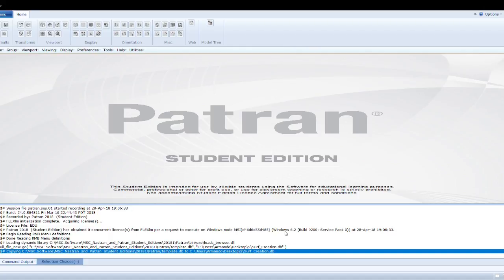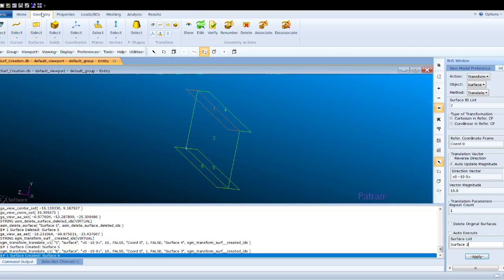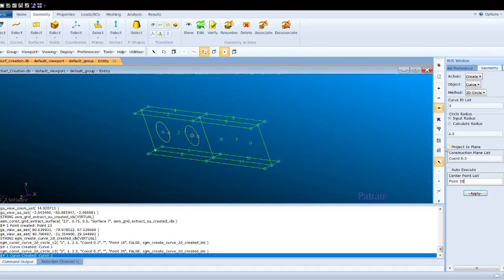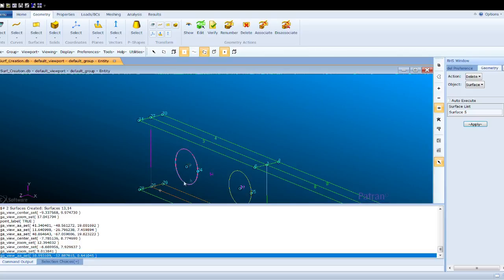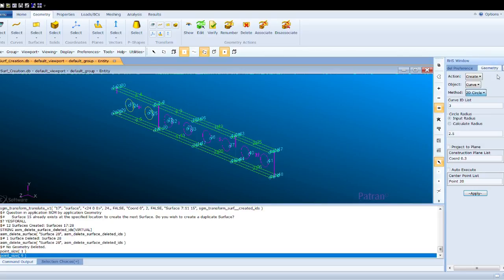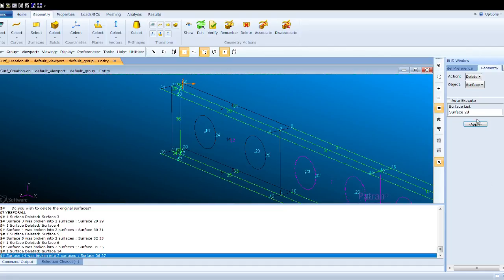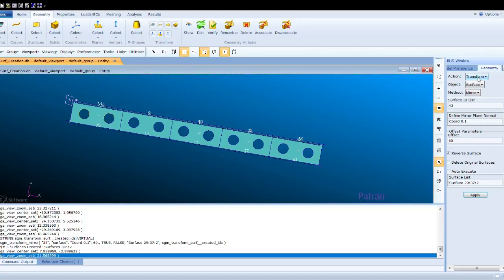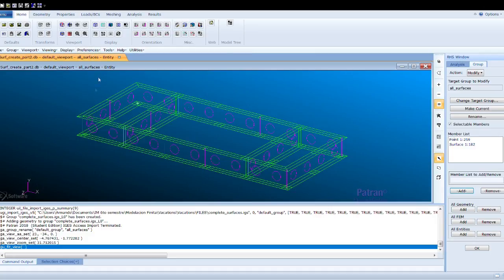Workshop 5 Frame Surfaces Creation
Patran